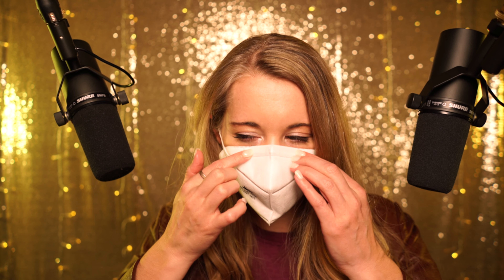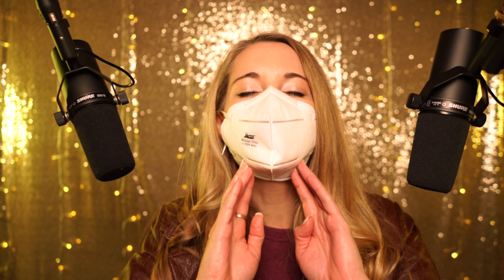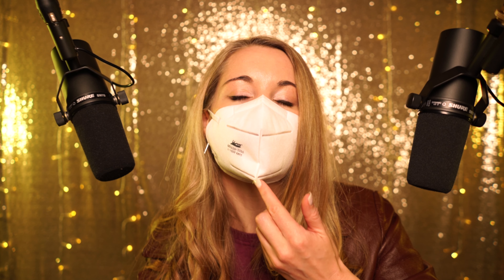Whispering Mask Triggers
Hello all you BEAUTIFUL people! Per request, a video with whispers and mask triggers. Some light tapping and scratching sounds as well as creaking from my leather jacket. Enjoy! | ASMR

You are loved! - Mo

00:00 - Intro
01:06 - Surgical Mask
05:03 - KN95
10:06 - N95
15:20 - Cotton
19:24 - Rhinestones
22:00 - LED